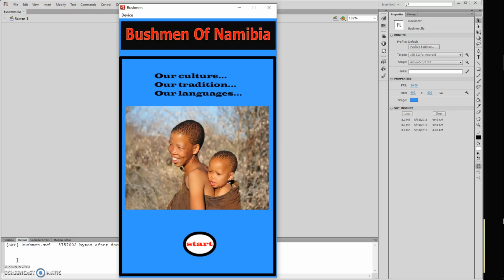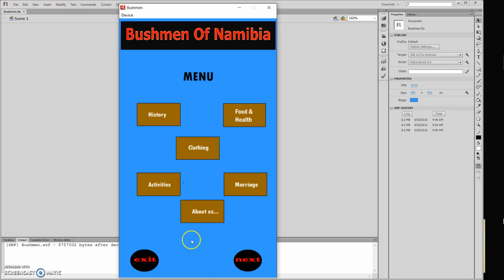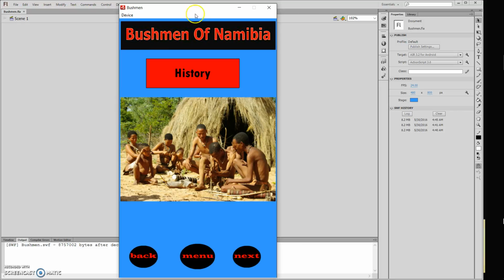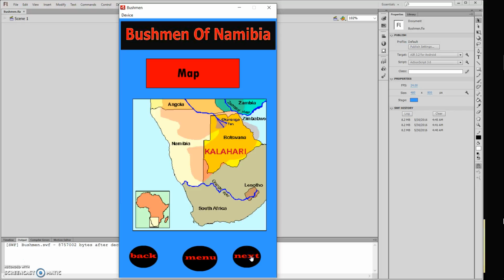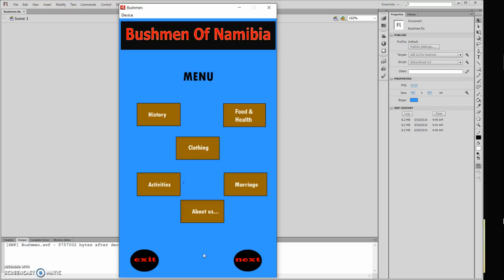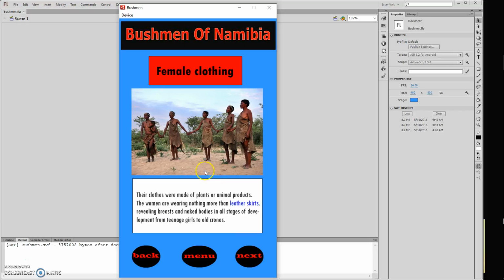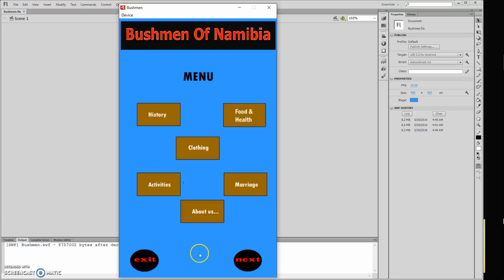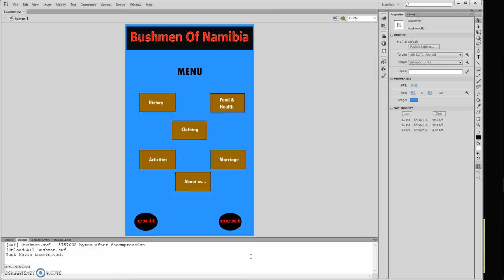Bushmen mobile app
This video is about the bushmen application we have created for our simple project